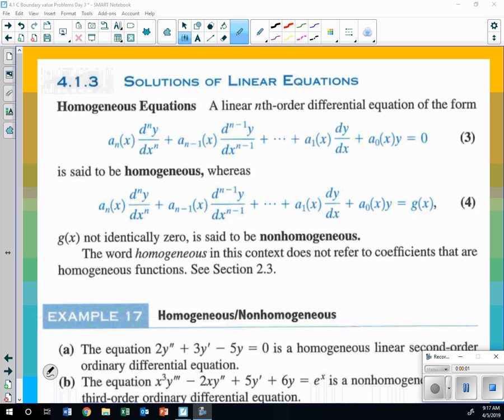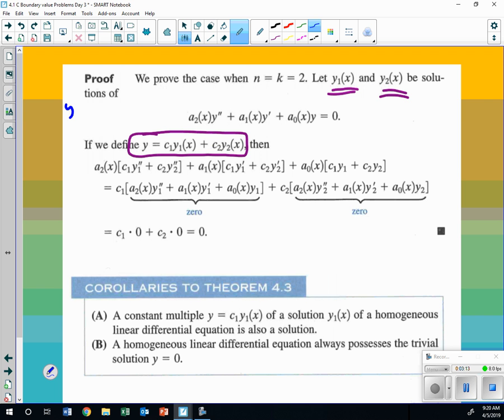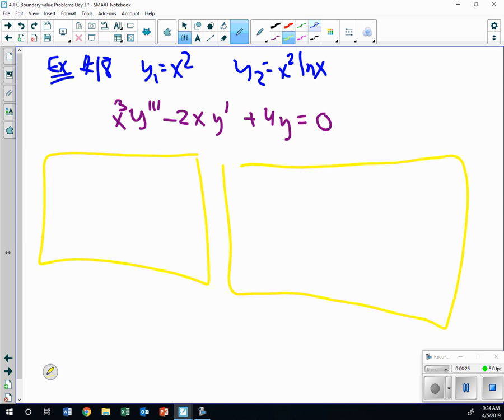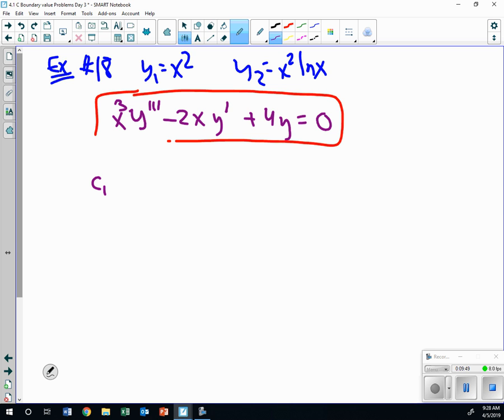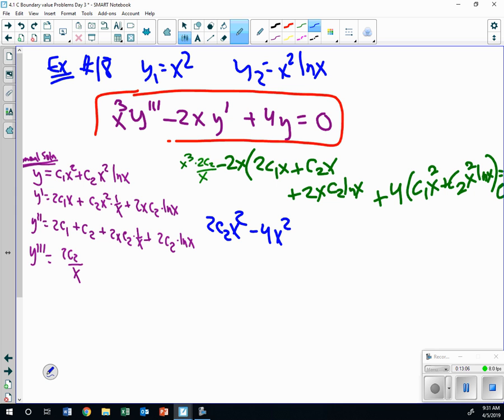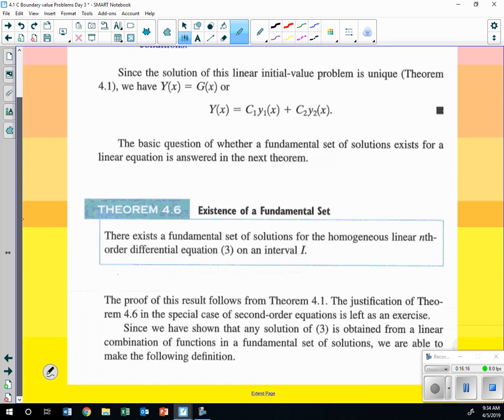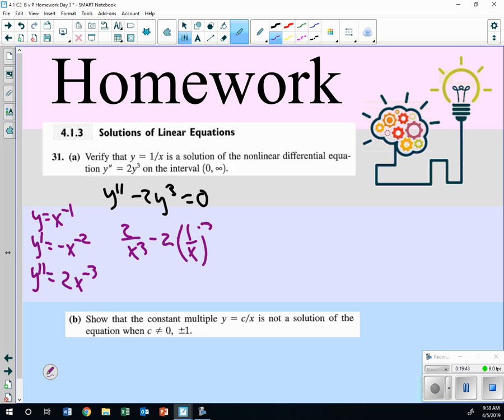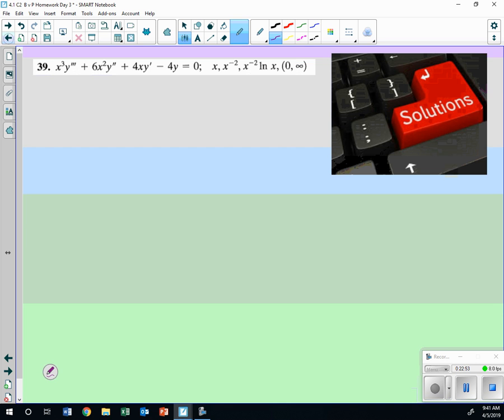4 1C Solutions to 2nd & Beyond Diff Eq